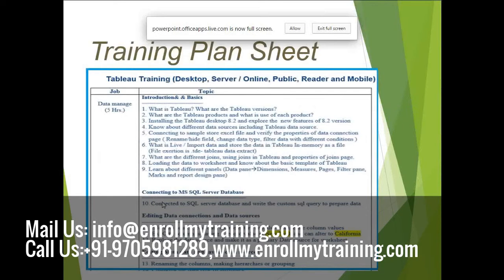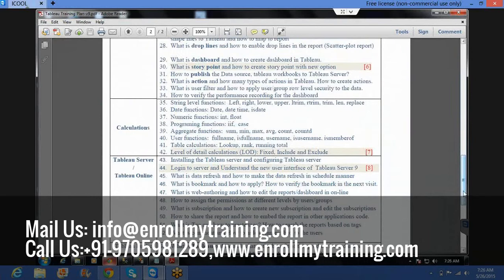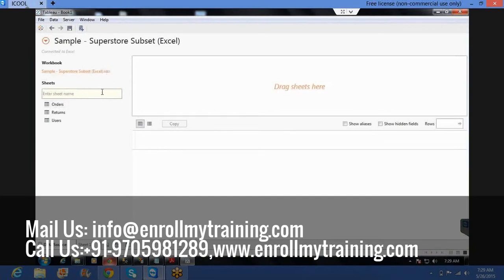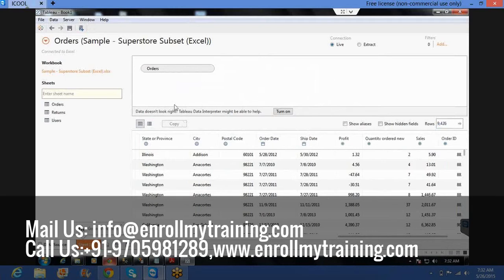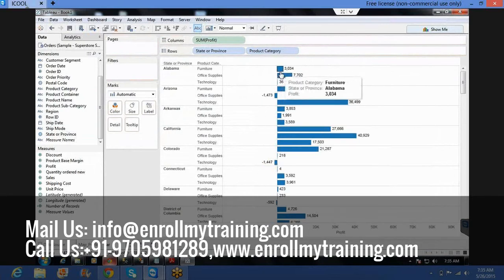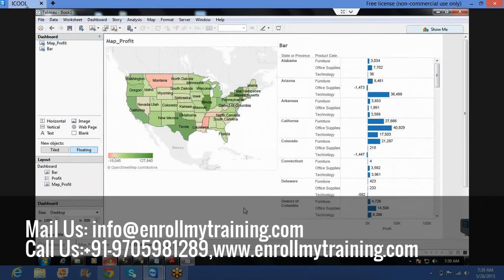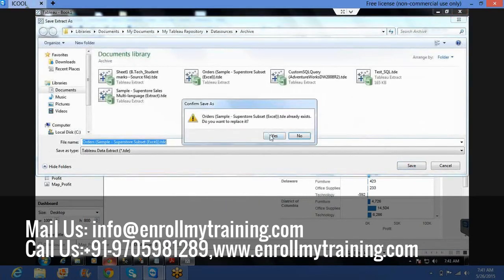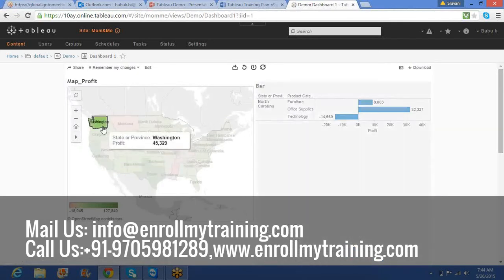Tableau online training | Tableau Demo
Tableau online training Online Tableau Training Tableau Training

Key Features of Enrollmytraining Tableau OnlineTraining:

1. In-depth high quality interactive e-learning sessions
2. Multiple assignment, project work and lab exercises for practice
3. Lifetime 24/7 access to video tutorials with on-demand training support
4. Job assistance - US, UK, Canada and Indian Clients and partners.
5. Sample resumes preparation along with mock up interview session
6. Intellipaat Course Completion Certificate at the end of the course
7. Professional faculty with more than 10 years of experience in the industry
8. Community of more than +12000 users across the World.